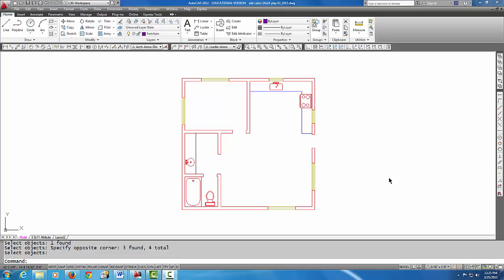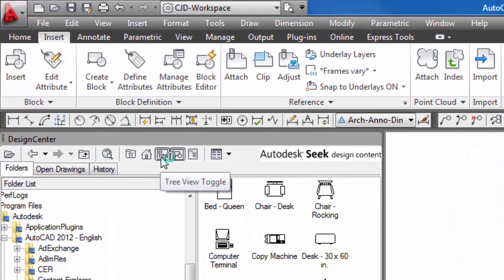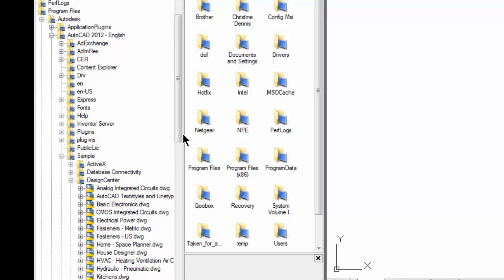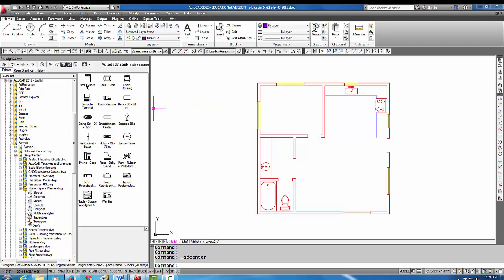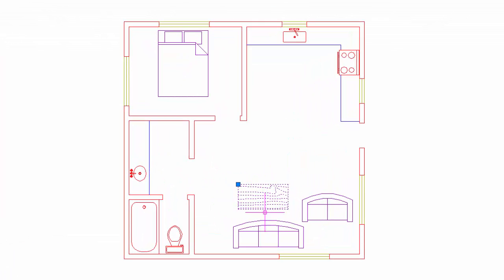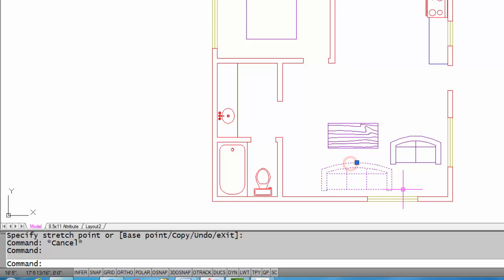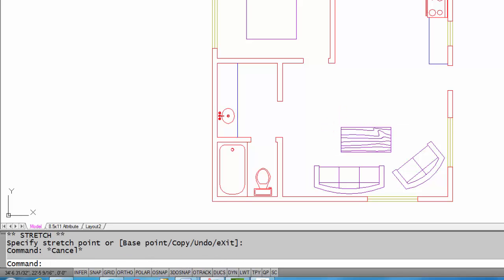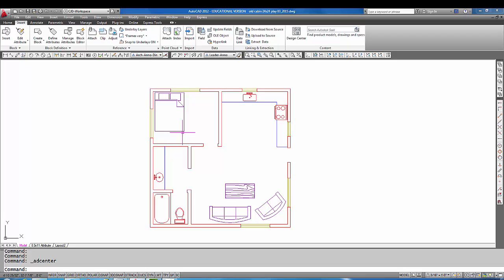Autocad - Add blocks using the Design Center #39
Add Furniture Blocks by using the Design Center to find and place them into the drawing.